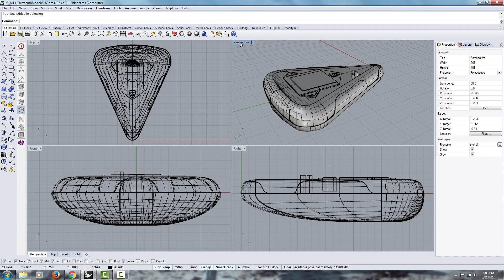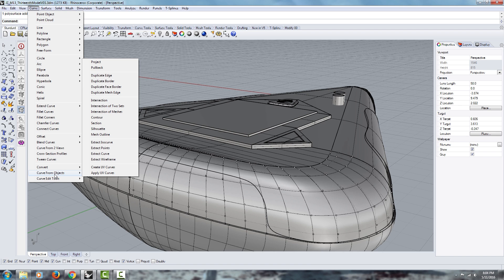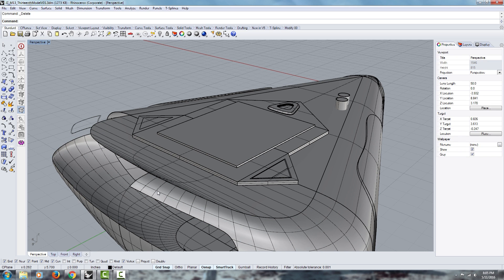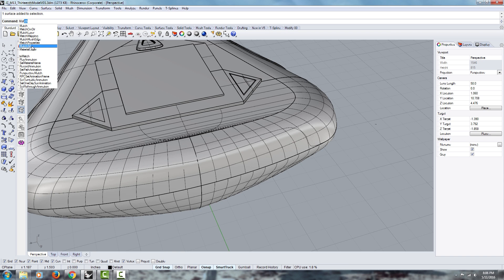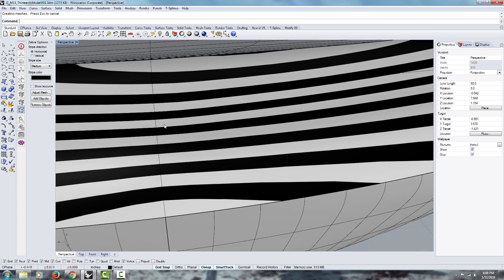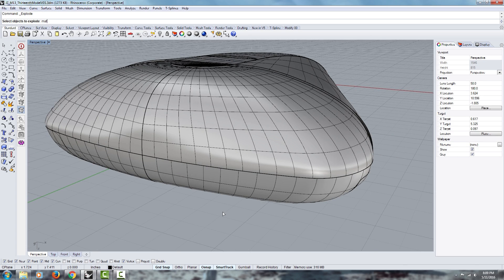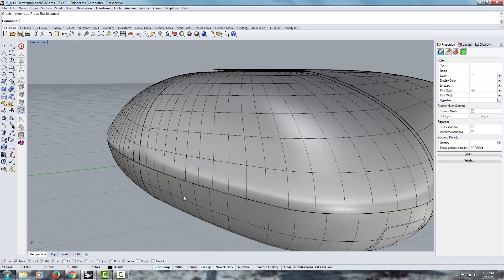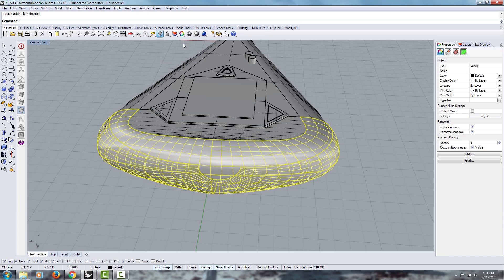Surface Continuity - Part 1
Rhino demo on how to achieve better surface continuity and fix symmetry within a product.